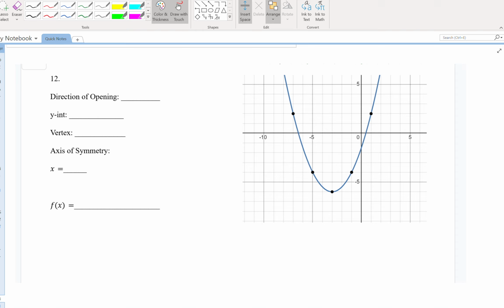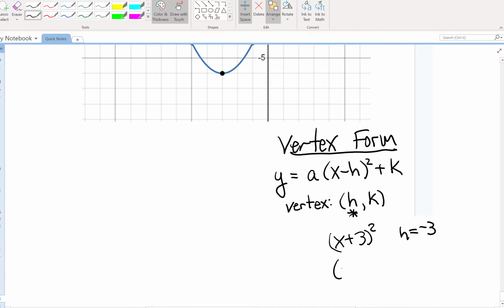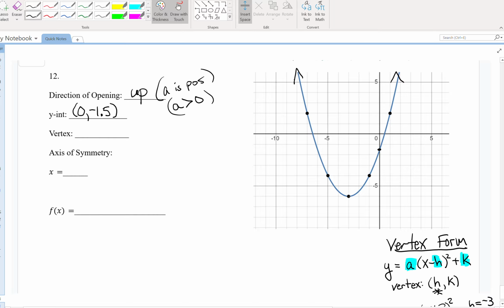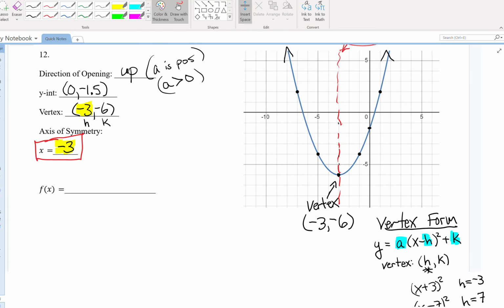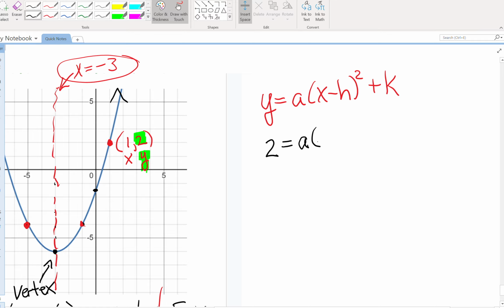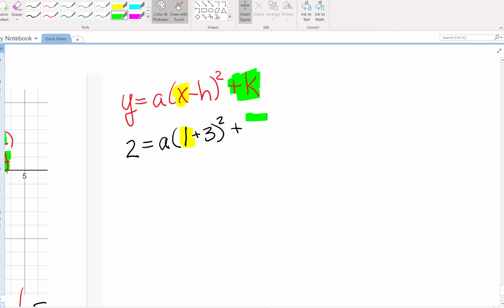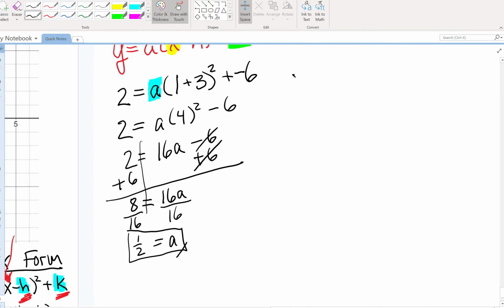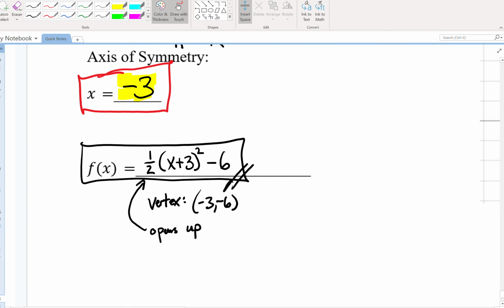Graphing Quadratics Vertex Form--writing the equation